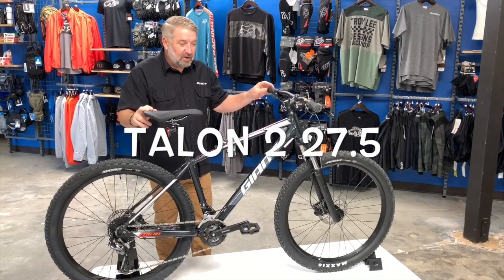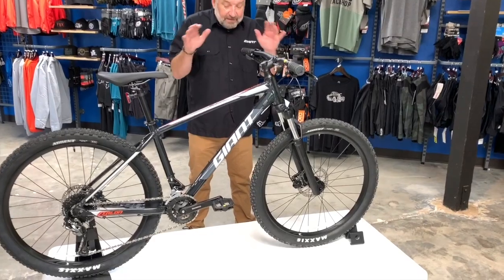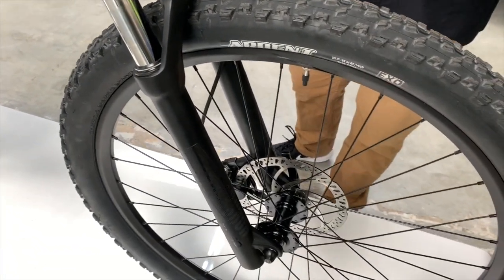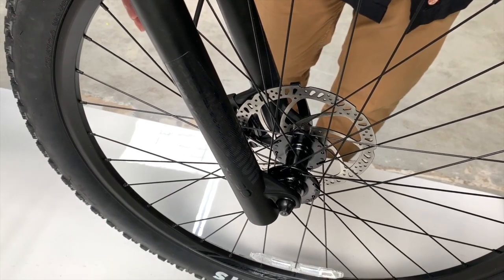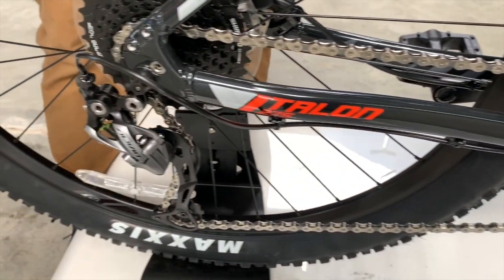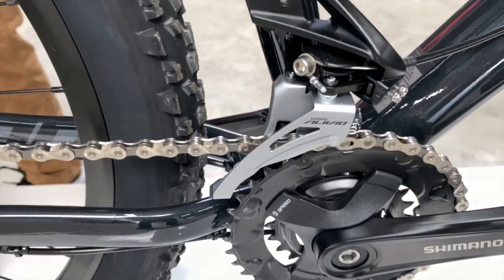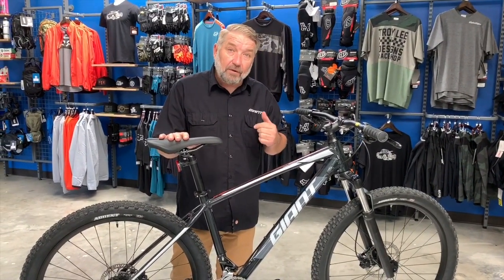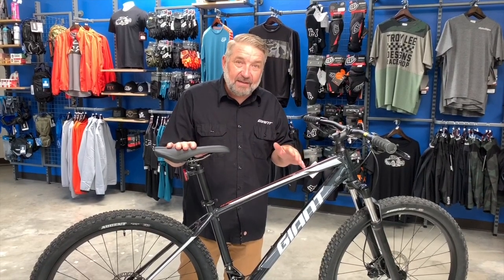GIANT TALON 2 27.5 MOUNTAIN BIKE 2020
From dirt paths to single track trails, the Talon 2 27.5 aluminum mountain bike hardtail will get you rolling with its smooth handling and confident control. Great beginner mountain bike!

This lightweight ALUXX aluminum frame set features classic off-road design made specifically for 27.5 wheels to strike just the right balance between control and quickness. The hardtail frame is optimized for a 100mm suspension fork, which helps soak up trail obstacles and improve control. For aspiring off-road riders looking to climb a little faster and get more comfortable riding singletrack, Talon is your ticket to XC adventures.

PROVEN ALLOY PERFORMANCE
ALUXX SL aluminum frameset is hand-built in-house by the world leader in aluminum engineering.

TRACTION AND STABILITY
Frame geometry is designed to optimize the confident, stable handling of 27.5 tires, and is ideal for rugged, adventurous terrain.

TRAIL TUNED
More relaxed frame geometry (compared to XC) and control-focused components deliver added control for trail riding conditions.

It's Your World, Ride It!

If you have any questions chat with us live we're here to get you rolling!